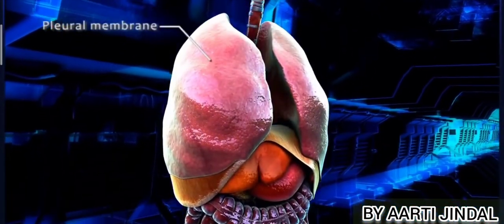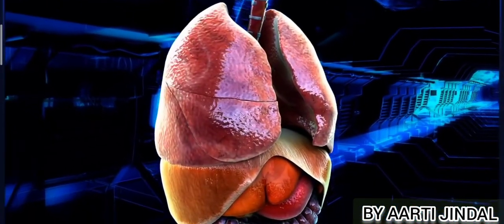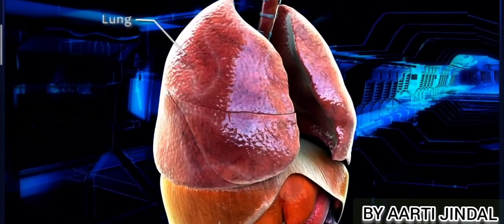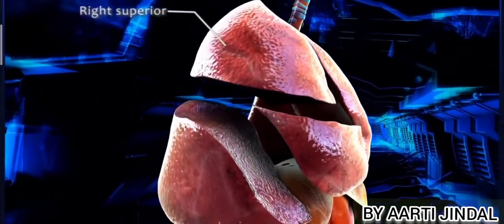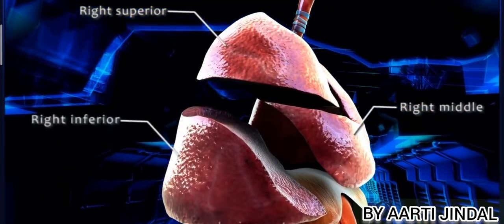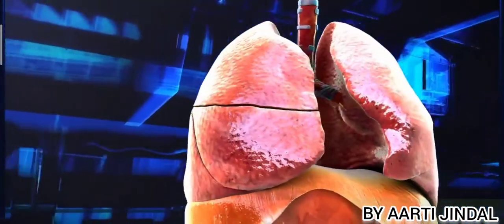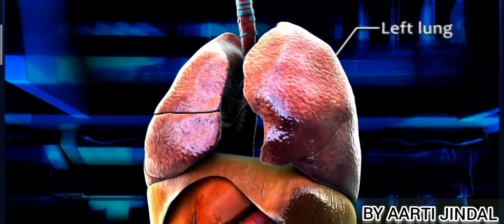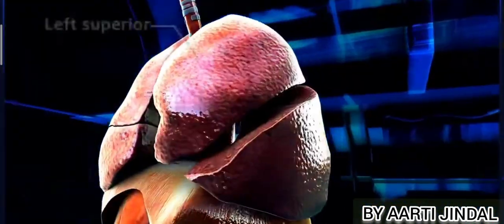Respiratory System// Know your body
This video is about Respiratory System of human body.